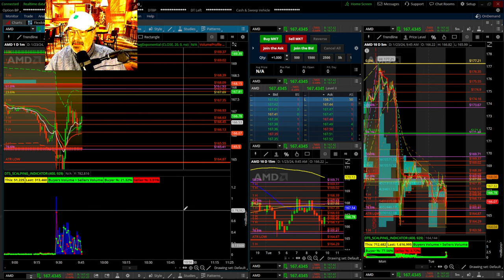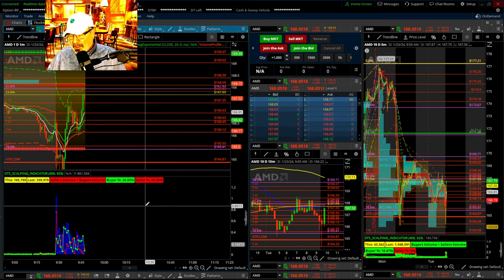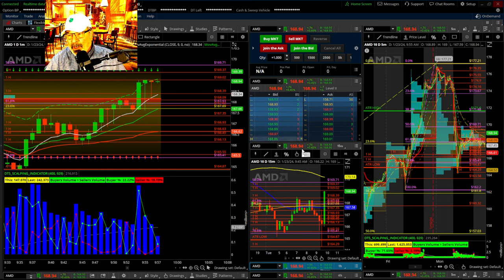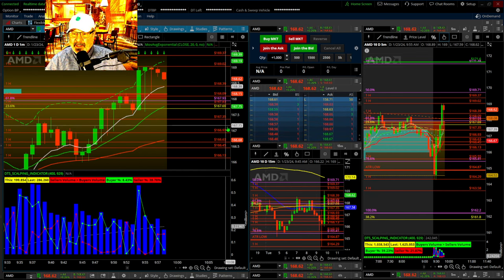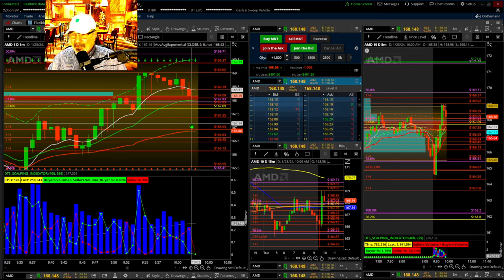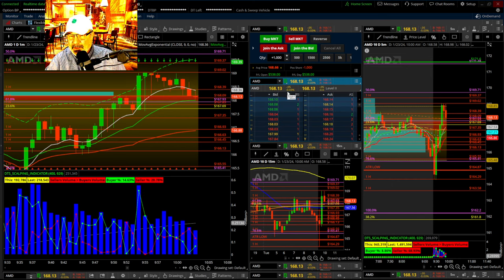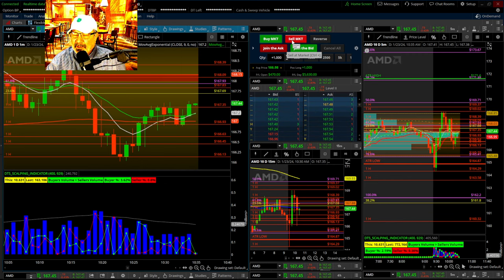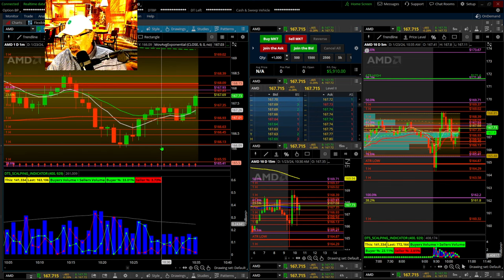The Professor Made 5K in ONE Day on Thinkorswim. EP 142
Perfect pattern calling by the Professor makes all the difference.

I am happy to promote these books published by the Million-Dollar Margin Club and other great authors!

"The Candlestick Pattern Playbook"
"Day Trading Vol 1"
"Trading Journal Log Book " This has the Open Strategy Rating system
"Trading in the Zone"

My desktop station computers are Lenovo ThinkCentre M750s

My main monitors are ASUS TUF 34 Inch Curved Gaming Monitor

My other 5 monitors per station are low blue light, ASUS 27” 1080P Monitor (VA27DQ)

This is my keyboard: Logitech K120 Wired Keyboard

This is my single station monitor I use with my laptop as well ASUS ROG Swift 27”1440P

I use these speakers: Amazon Basics Computer Speakers

This is the mount I use for 6 monitors, Stand Steady 6 Monitor Mount
This is the mount I use for my smaller stations: VIVO Dual Arm Mount for 17 to 32 inch

My laptop is a Lenovo ThinkPad E15 Business Laptop

Depending on which of my trade stations I'm using, this is my favorite chair: KERDOM Ergonomic Office Chair
I currently use this desk: VITESSE Gaming Desk 63 Inch

On my office walls: Wall Art Motivational Posters Inspirational Entrepreneur
8 Panel Extra Large Canvas Wall Art Stock Market

 Each of these logbooks includes DIFFERENT STRATEGIES used by professional traders.

"Day Trading Vol 1 E-book"

Day Trading for Success is primarily a teaching and informational channel. I am not a licensed financial advisor. Please seek the advice of a licensed financial advisor you trust and get their approval prior to trying any of the techniques shown on this channel's episodes.
Day Trading for Success expressly disclaims and discloses as follows, and you hereby confirm that you understand, acknowledge, and agree as follows, and expressly disclaim, release, and waive any liability, claim, damages, loss cost, or expense, inconsistent with, related to or arising from the following:
Day Trading for Success is not registered as an investment adviser with the U.S. Securities and Exchange Commission. Rather, Day Trading for Success relies upon the “publisher’s exclusion” from the definition of “investment adviser” as provided under Section 202
(a)(11) (D) of the Investment Advisers Act of 1940 and corresponding state laws. As such, Day Trading for Success does not offer or provide personalized investment advice. The information contained within this, and/or, associated websites, is provided for entertainment and informational purposes only. The information should not be construed as investment or trading advice and is not meant to be a solicitation or recommendation to buy, sell, or hold any positions in any indices or financial markets mentioned. Day Trading for Success is providing entertaining educational services only.
The Professor, the personality that appears on the channel, is a persona. This channel essentially should be viewed as a fictional tv show, broadcast on YouTube. to teach tips and strategies to help you become a more successful day trader. Do not try to follow the trading demonstrations provided by the Professor or Day Trading for Success without seeking the advice of a licensed financial advisor. Please be assured that I only recommend products or services that I personally believe in and think will be beneficial for my viewers. Thank you for your support!